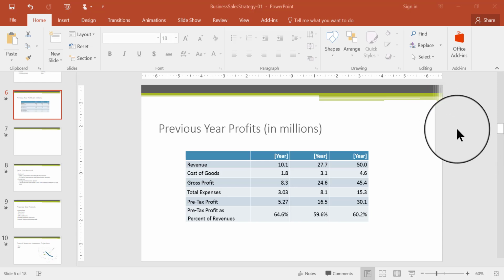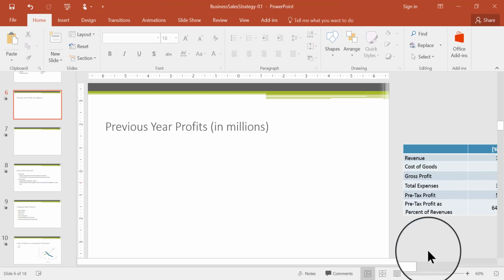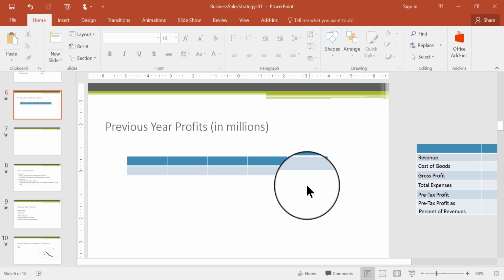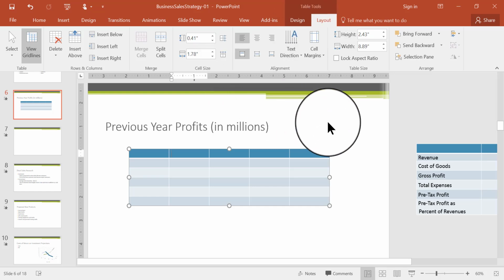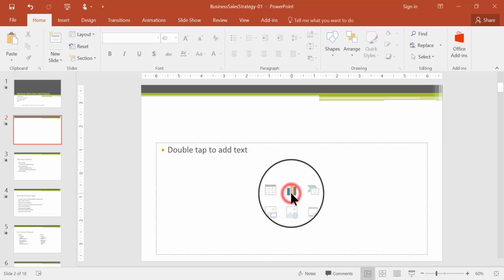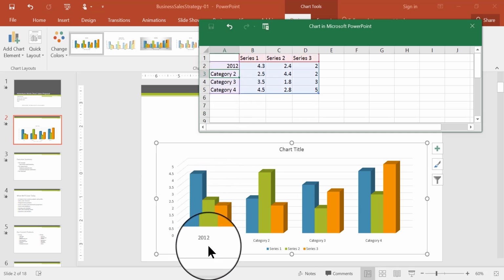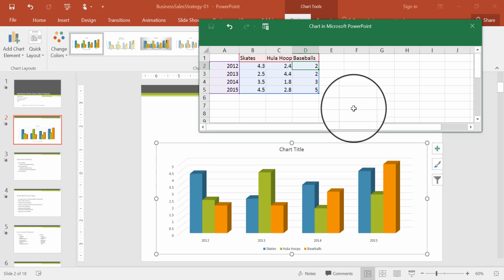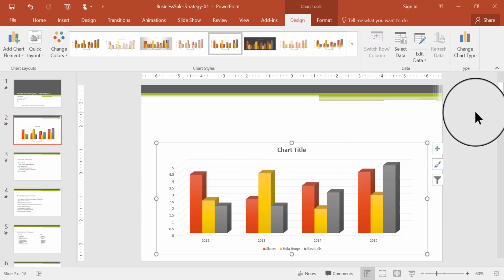Using Tables and Charts in PowerPoint 2016 2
Demonstrates how to insert and modify tables and charts in a PowerPoint 2016 slide. Includes how to remove an object from a slide without deleting it, and reserving it as a future resource. Instructor is Debra Sayble-Thornbrugh.